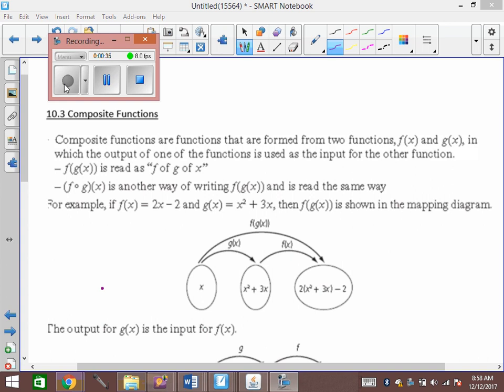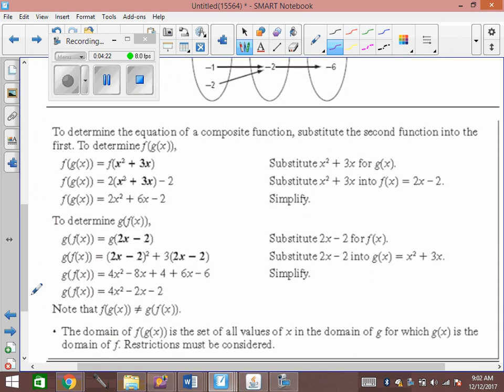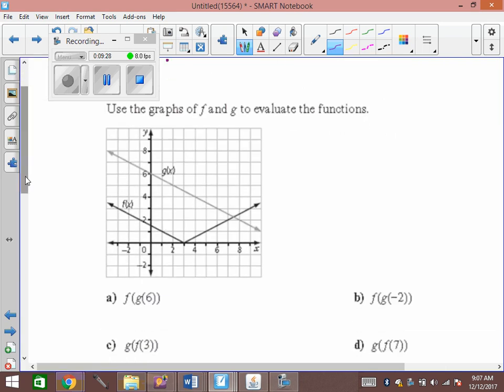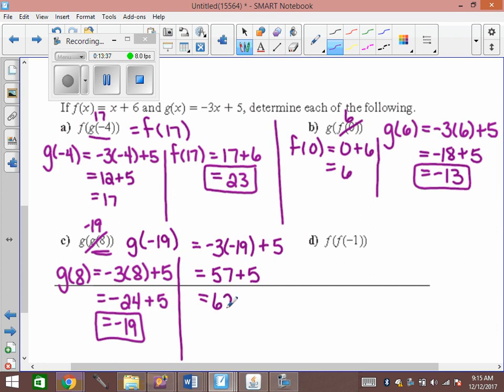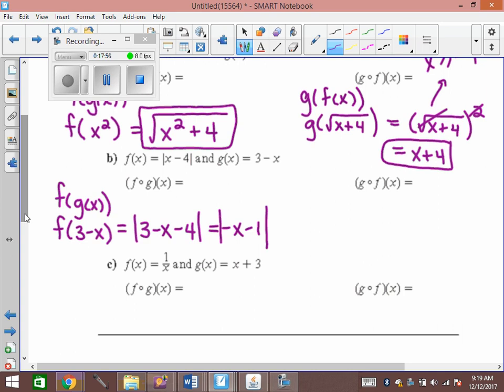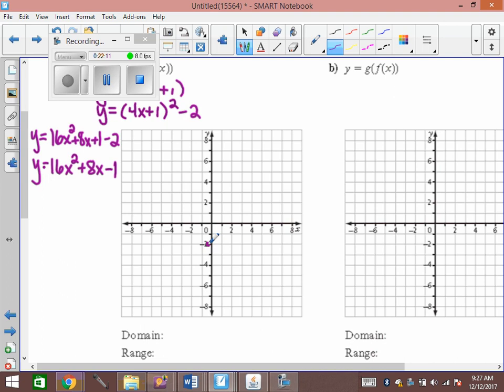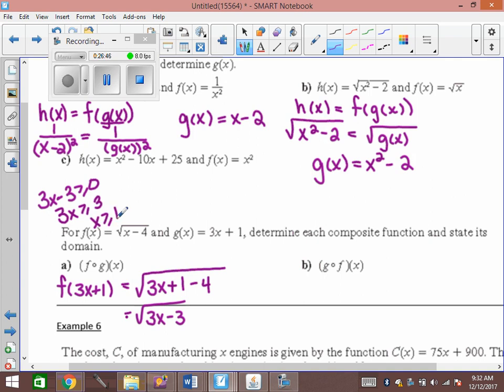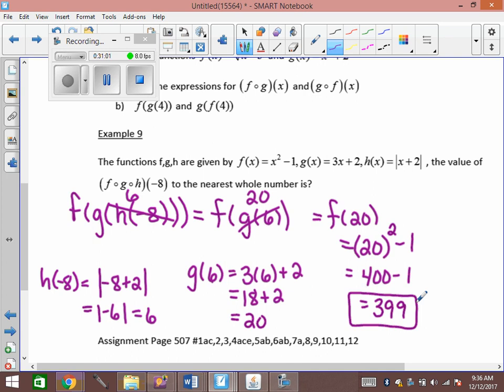Composition of Functions